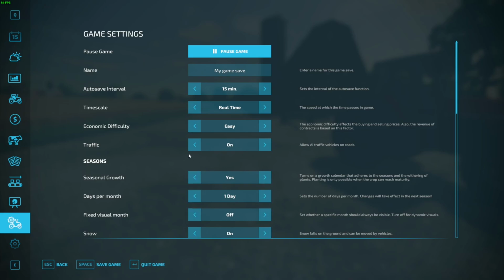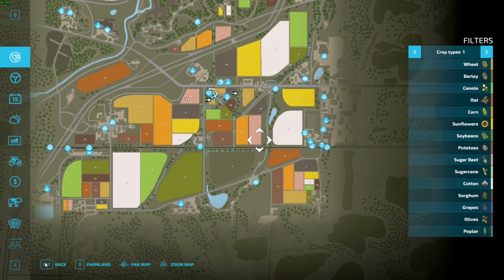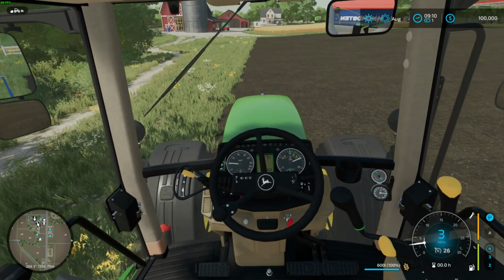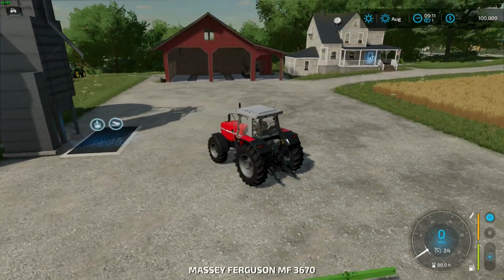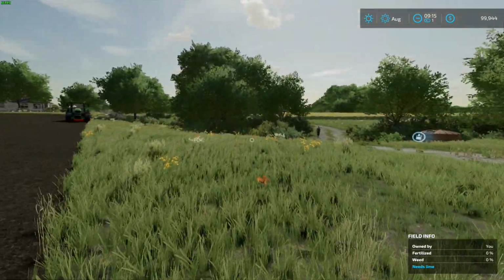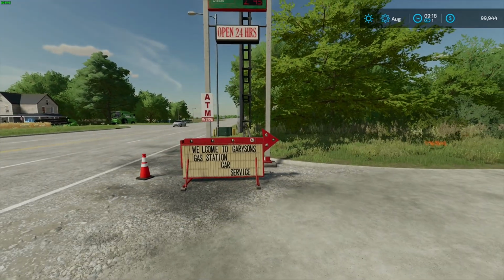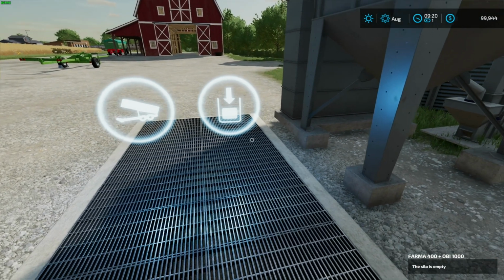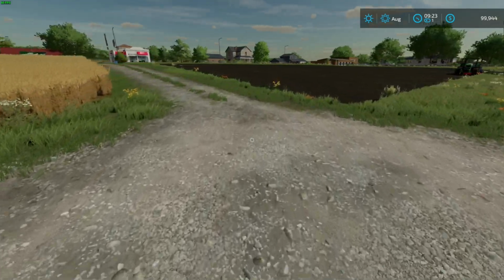Farming Simulator 22| First Tour and Thoughts About The Game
A first honest look at farming simulator 22   we will check out all the new changes and explore all the old ones they have improved on. and then give our honest grades and set up for our first lets play.